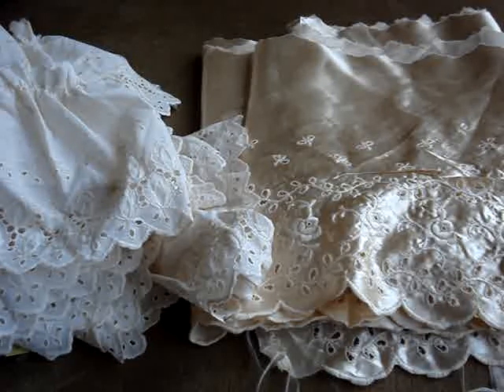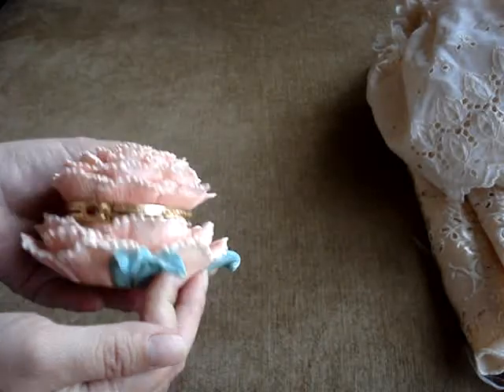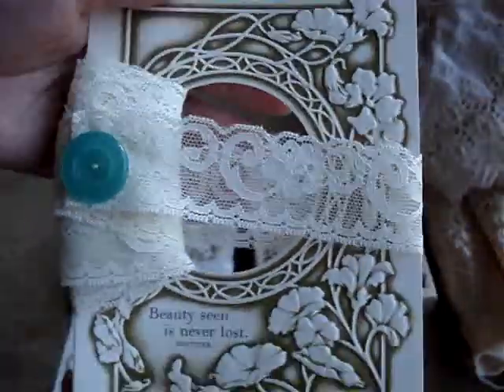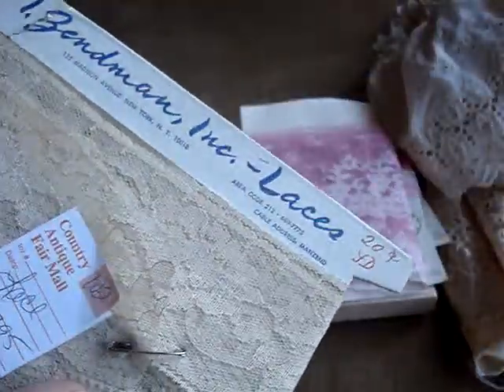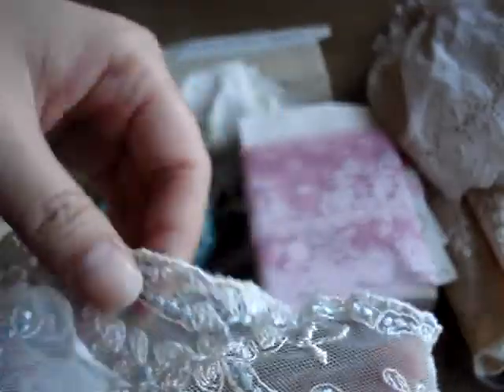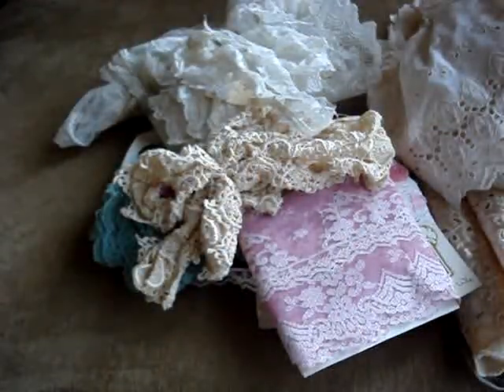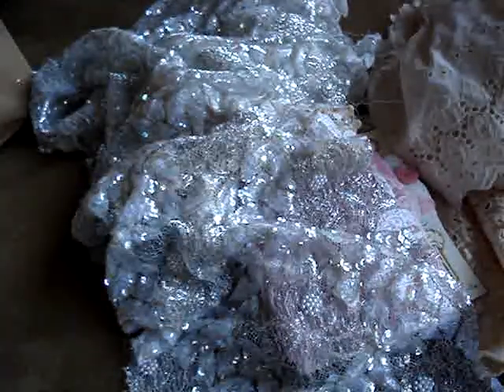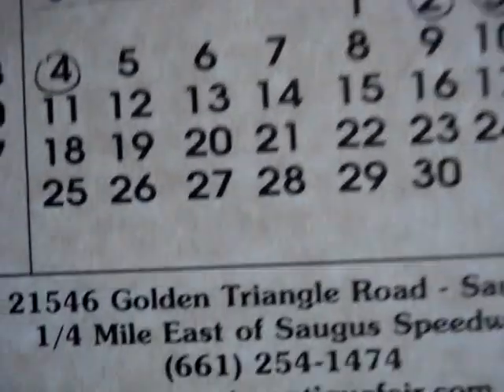Thrift store and antique mall haul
Hi everyone.  I'm so glad I happened upon this sale at the antique mall.  I am very lucky to live near such great stores =)